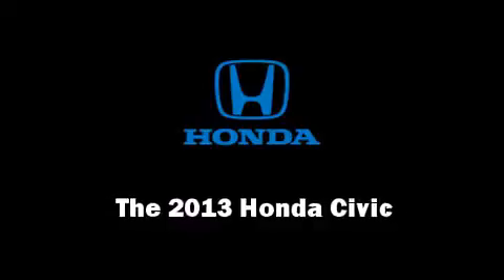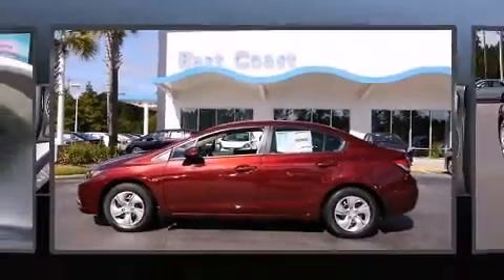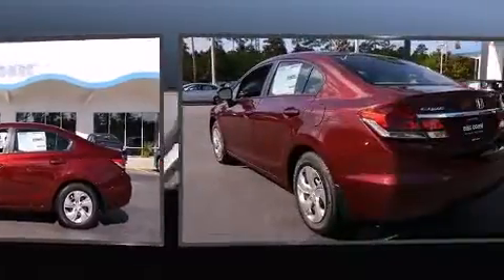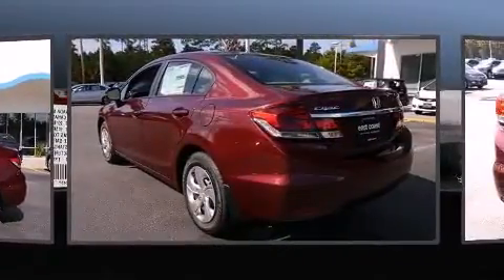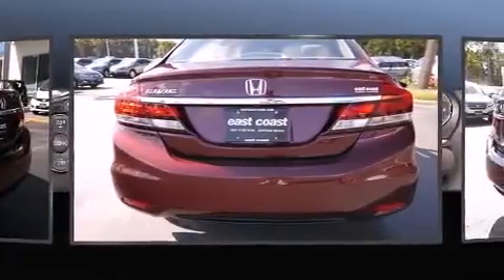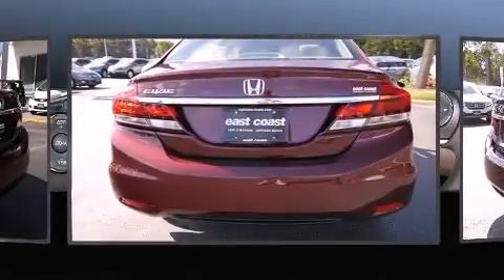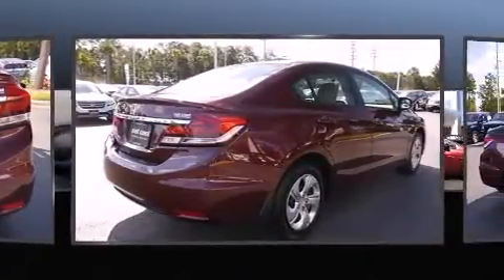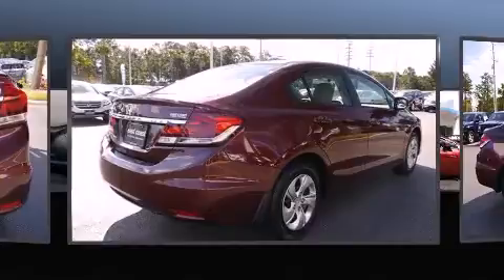2013 Honda Civic LX in Myrtle Beach, SC 29588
8756 A Highway 17 Bypass South

Outstanding design defines the 2013 Honda Civic Coupe This 4 door, 5 passenger sedan leads among competitors in its segment. It features a front-wheel-drive platform, an automatic transmission, and a 1.8 liter 4 cylinder engine. Honda prioritized fit and finish as evidenced by: delay-off headlights, 1-touch window functionality, front bucket seats, air conditioning, power windows, cruise control, and remote keyless entry. Honda also prioritized safety and security with features such as: head curtain airbags, front SIDE impact airbags, traction control, brake assist, ignition disabling, and ABS brakes. With electronic stability control supplementing mechanical systems, you'll maintain precise command of the roadway. We offer competitive pricing, and the area's best shopping experience. Please don't hesitate to give us a call.